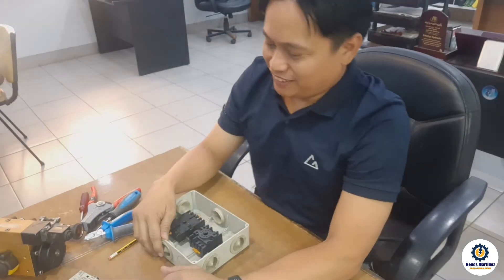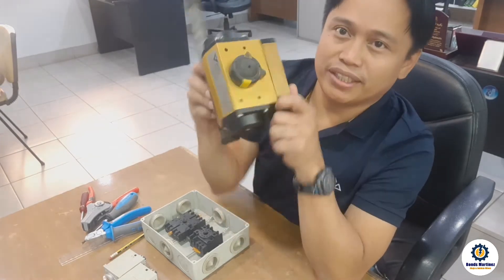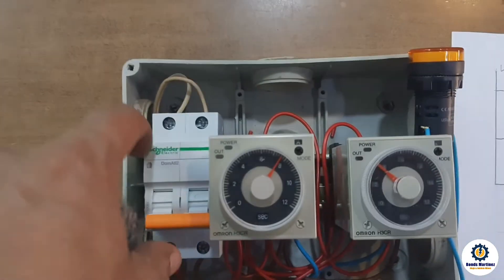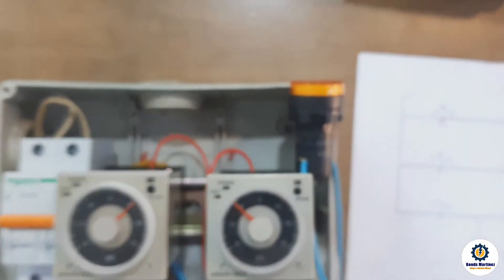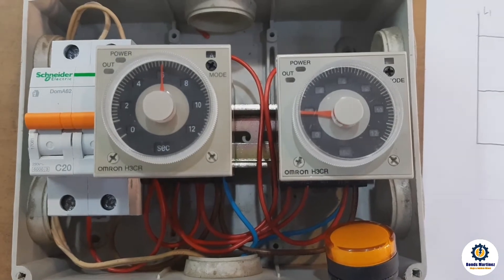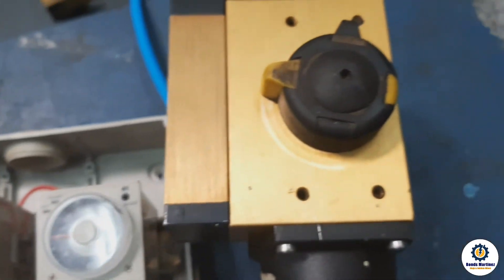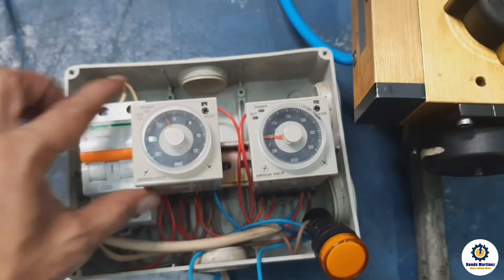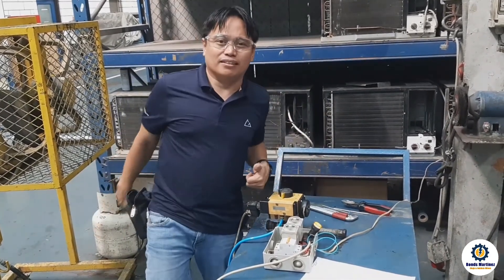How to make Air pressure tank Auto drain using 2 timers